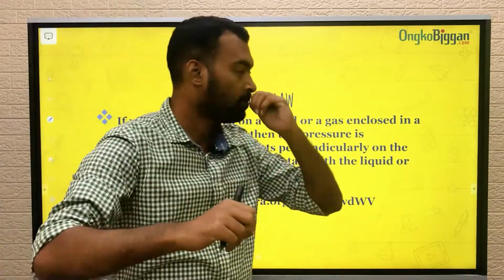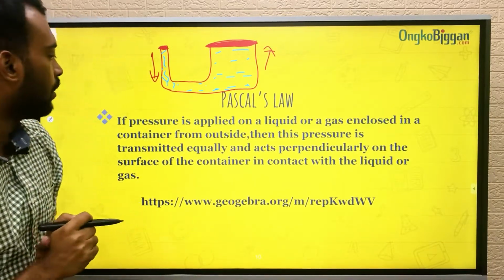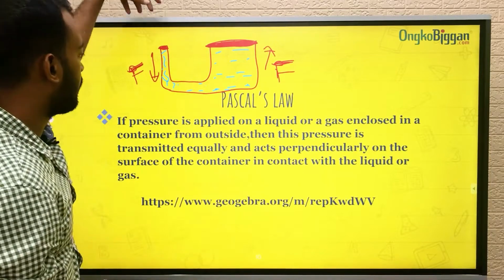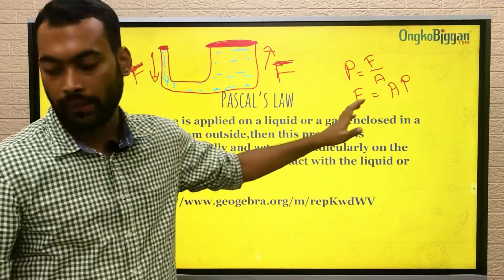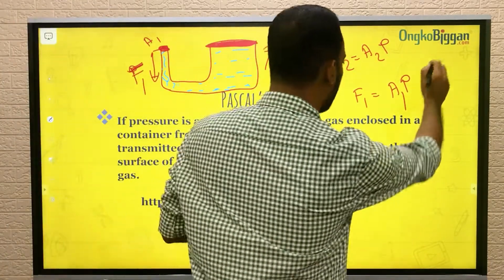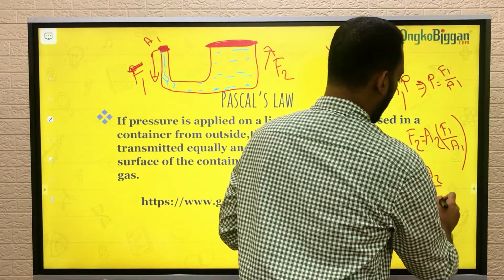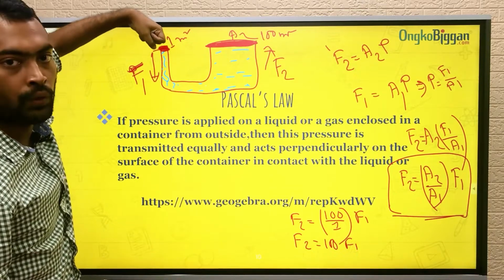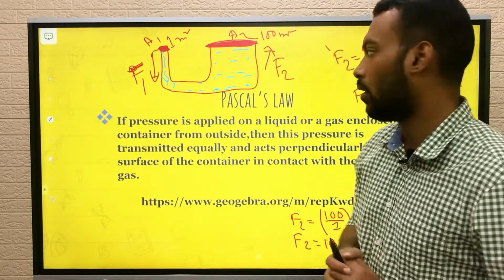৯ম-১০ম শ্রেণী-পদার্থবিজ্ঞান ইংলিশ ভার্সন-Chapter 05 - Pascal’s Law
Series:Chapter 05: States of Matter and Pressure  [SSC]